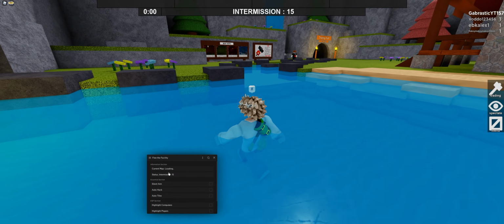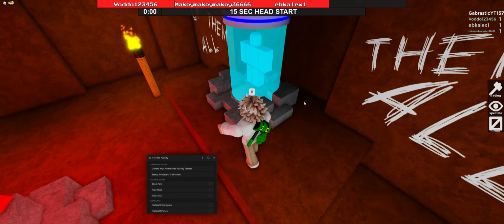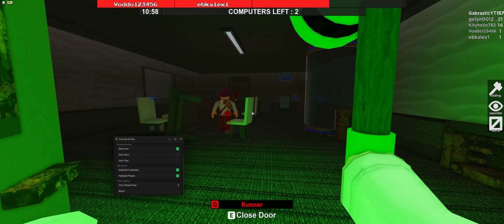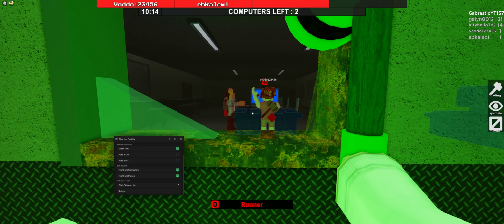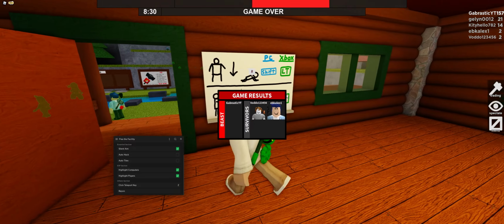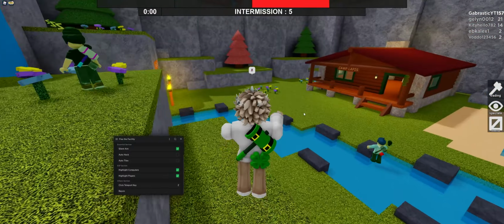Flee the Facility Script (Silent Aim, Auto Hack, Auto Tiles, ESP)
Thank you everyone for using my script!

Scripter ► gabrastic/gabescripts

1. How to access the script?
► You will need a key to use the script.

2. Can I use this with any executor?
► Supported Executors: Synapse X, Script-Ware, Krnl. (other executors are unknown)
► But the script will check if your executor is supported, so you can always try.
► Support for your executor is only determined if you have the functions the script needs.

3. How to get a key?
► Find the link or watch the tutorial in the description. (Script Access)

4. Is the key permanent?
► No, it will expire in 1 week starting on the day it was generated.

5. Why does it expire?
► So I can make as much as linkvertise gives to pay for the website/whitelist/effort I put.

6. Found any bugs/errors/issues in the script?

-- Content Chapters --
00:00 Executing Script
00:39 Showcase
06:48 Conclude

Thank you again using my script it means so much!
Please let me know if you have anymore questions you'd like to ask.
Please also report any bugs/errors you may encounter in the comment.
Feel free to suggest anything you want to see me script/add as well.